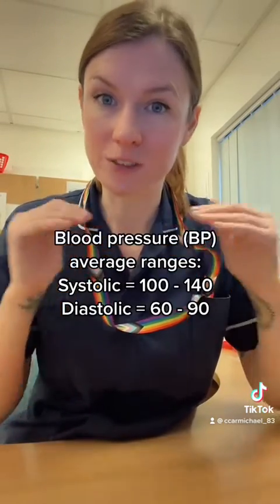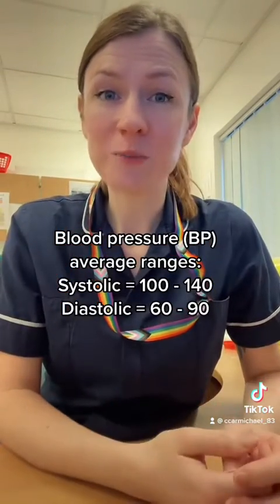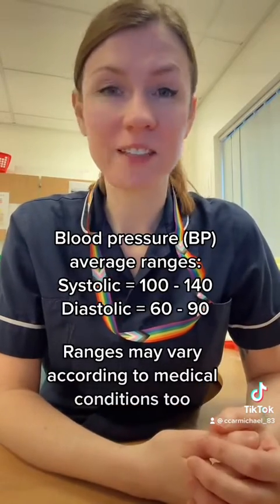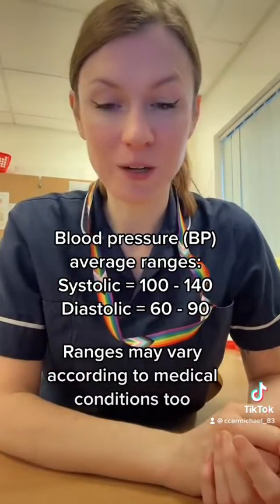What is blood pressure?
What is blood pressure? Nursing. This is just a short and very BASIC explanation of blood pressure to help you understand. I created this on my TikTok but thought it would be worth a share here for anyone who does use TikTok.

GPNSNN (for students and nurses who love GP) twitter account: @GPNSNN